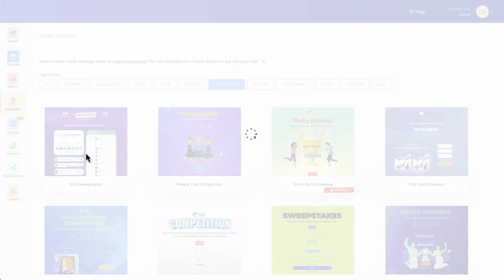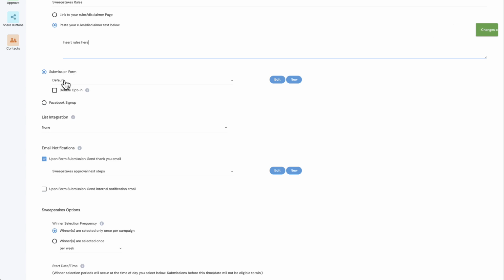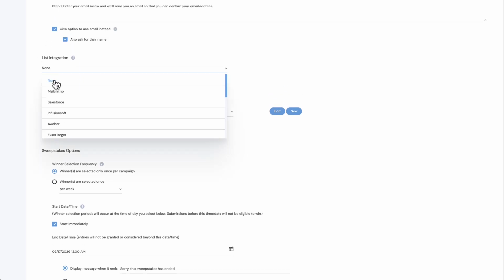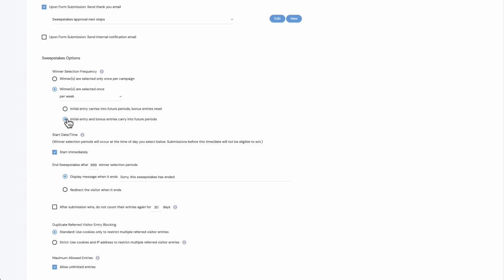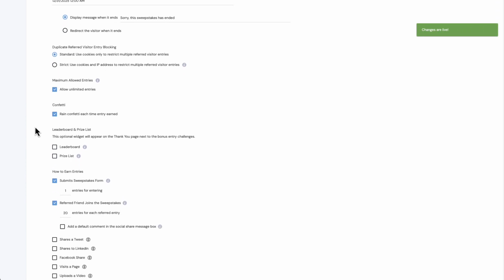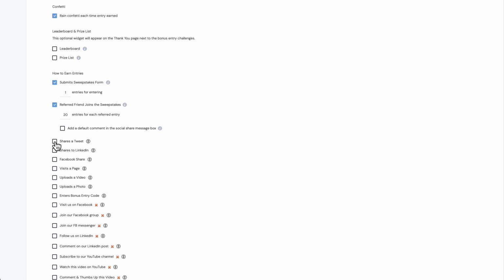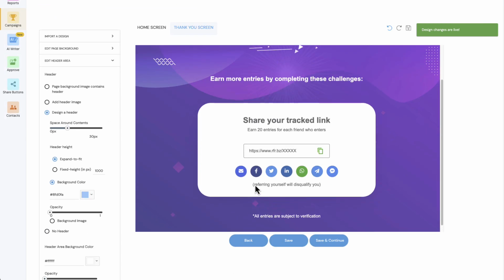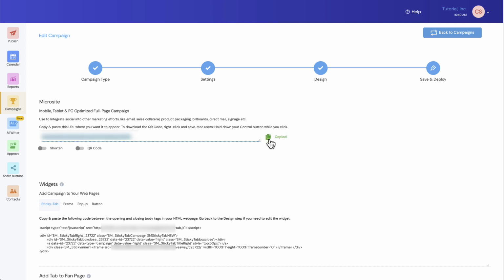How to create a Viral Sweepstakes